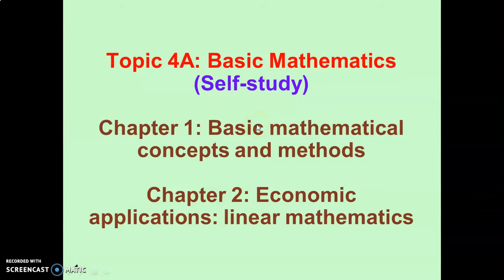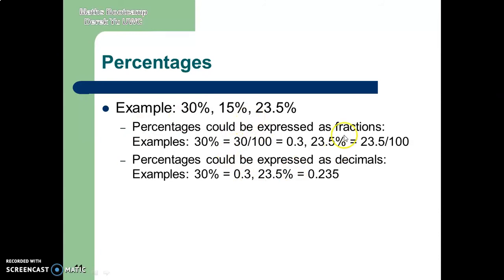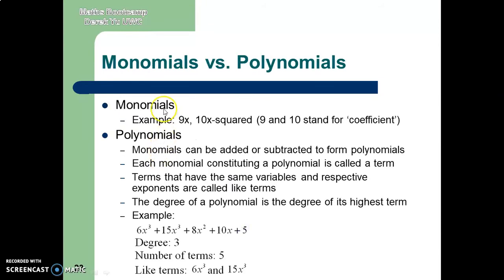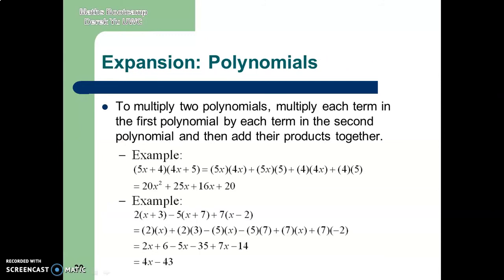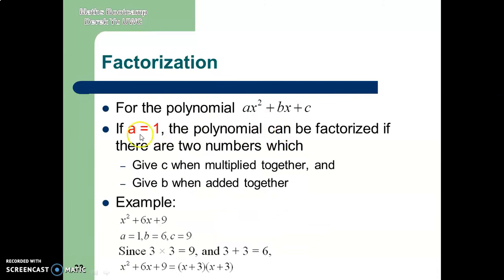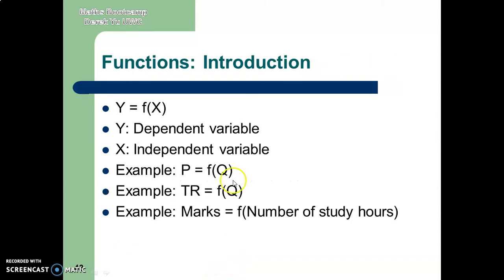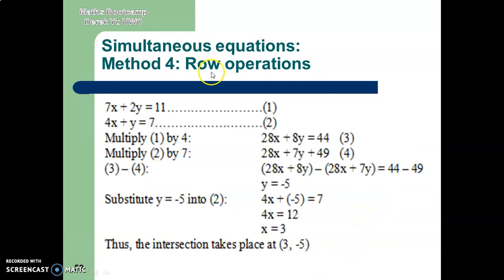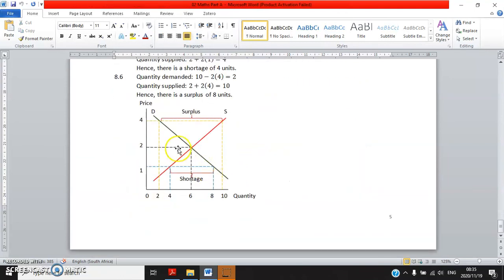Bootcamp 01 Maths Part A